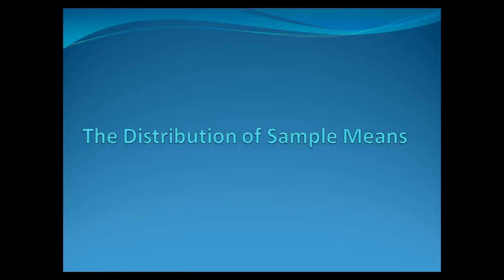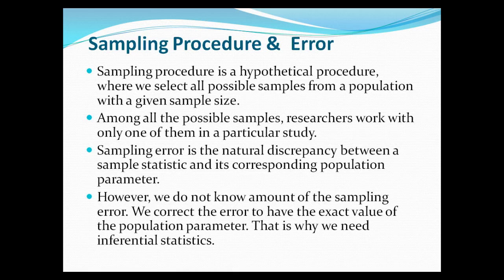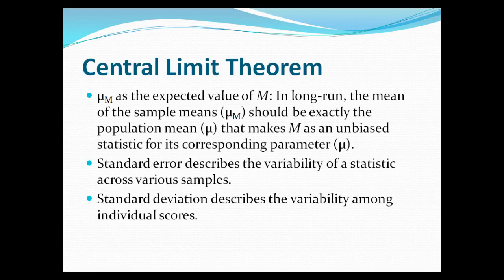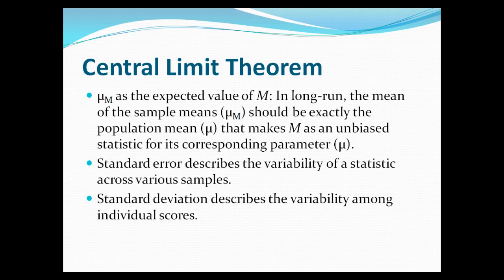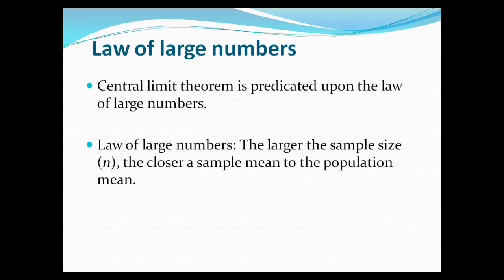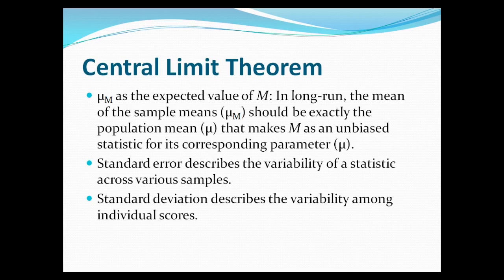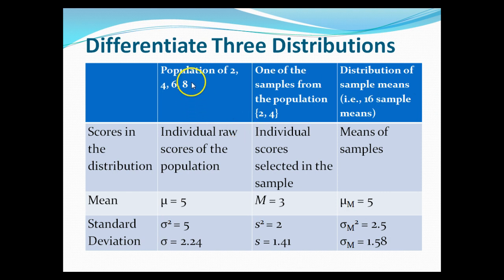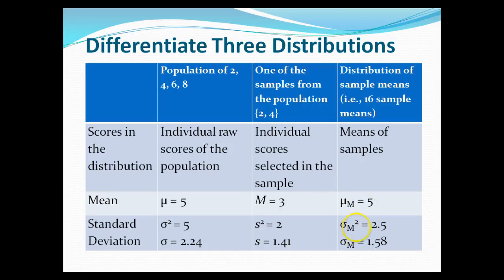Distribution of sample means